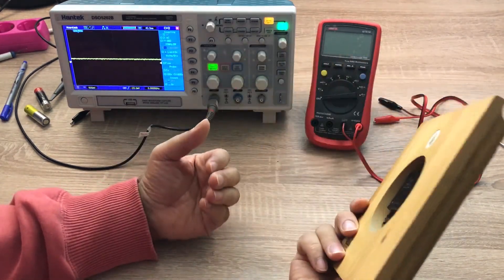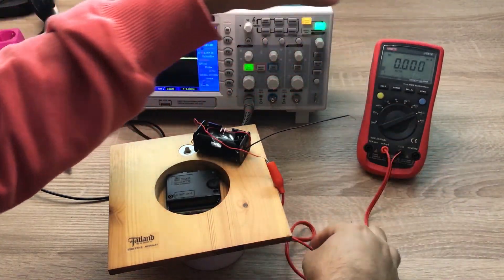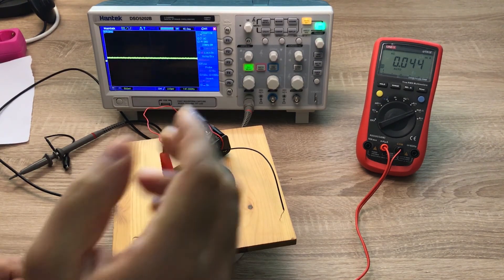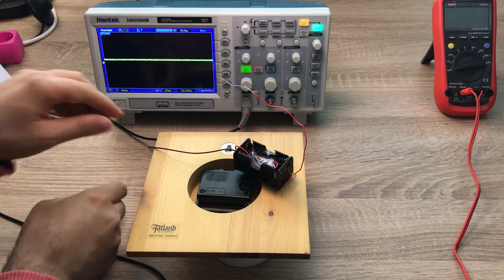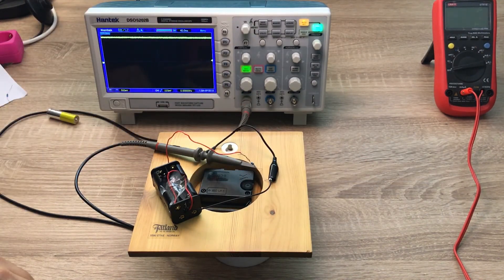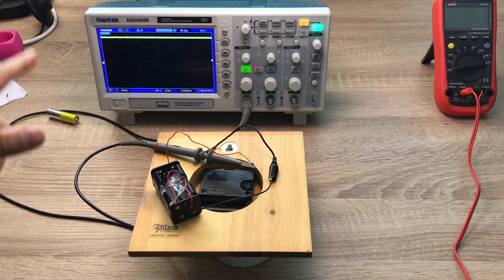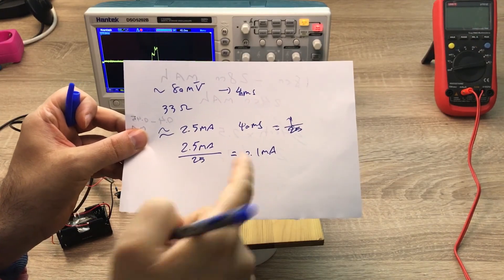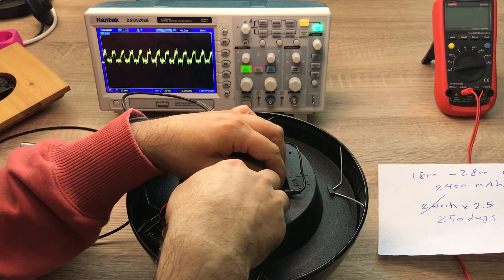How long does a wall clock battery last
The battery of my wall clock died yesterday. This clock has been in my room for quite some time so I wondered how much is typical power consumption of a wall clock. Since I have different clocks at home which operate differently (continues and single-tick-per second mode) I thought i should see how does their driver differ from each other.
When started to measure the power, i realized that we must be very careful to properly measure the current rms, since a multimeter in many cases can not properly measure rms value of low frequency signals. I used my scope to measure the current waveform  and it turns out that my single-tick-per second mode clock may run for 1000 days while the continues mode clock may last approximately 300 days. The video became very long and i decided to open the driver in a separate video and compare the two later.